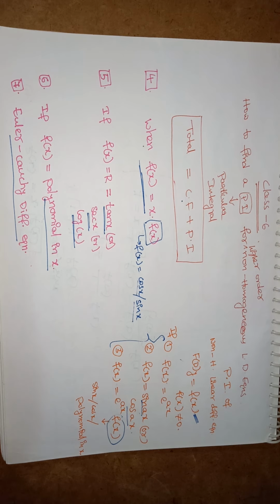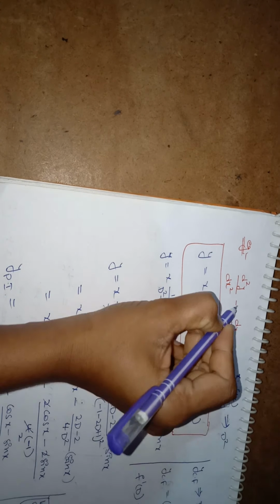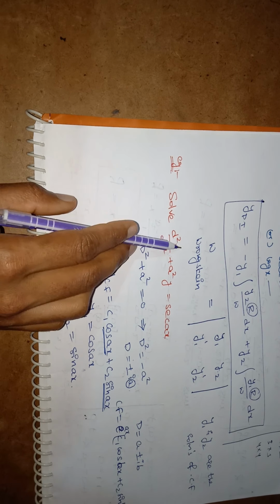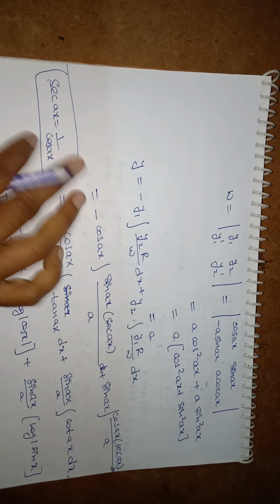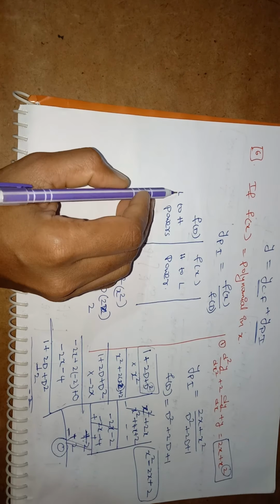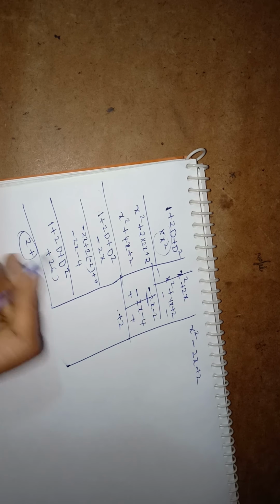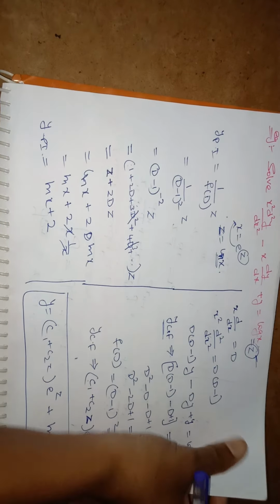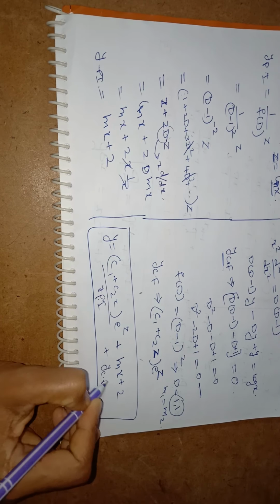Mathematical physics class-6 (differential equations)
In this class you will learn to find particular integral of non homogeneous linear differential equations of higher order.